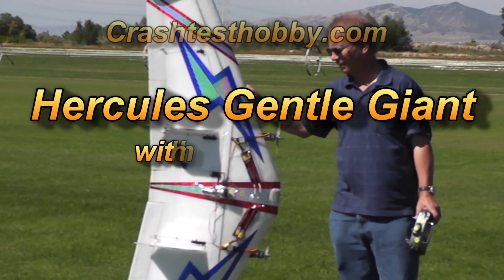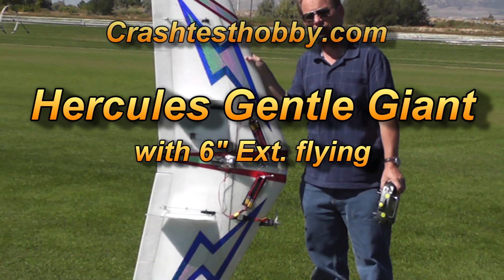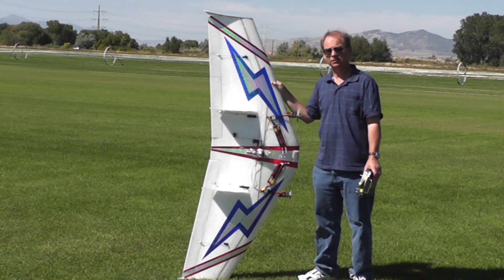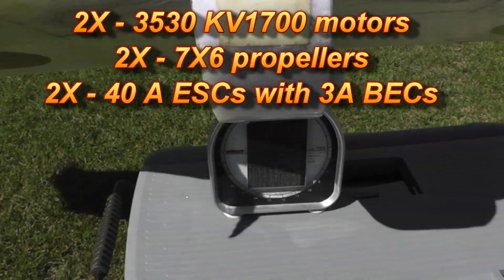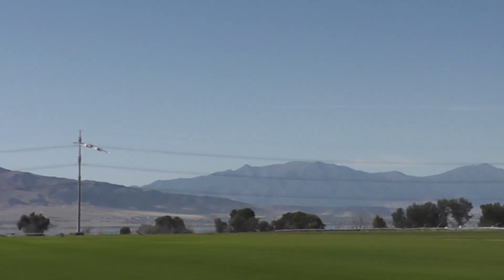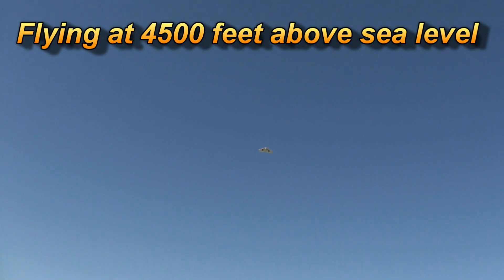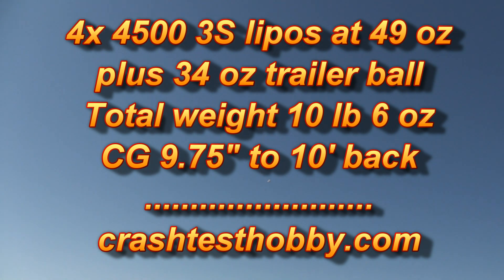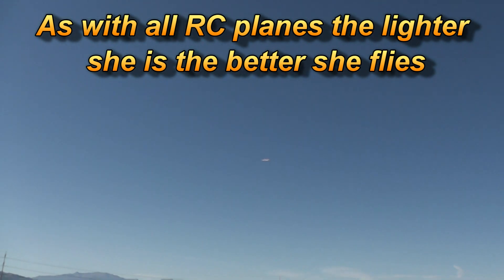Hercules + 6" flight at 10 lbs 6 oz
Proof of performance.  Hercules Gentle Giant, carrying 18,000 mA of 3S lipo batteries and a 34 oz trailer ball, weighs 10 lb 6oz can fly, loop, roll, glide, and flair on landing.  Amazing performance for a plane with only a 72" span.  (2X) 3530-KV1700 motors, 40A speed controls, 7x6 propellers, 6-MG90 mini servos.  Plane designed for FPV/AP and sport flying.